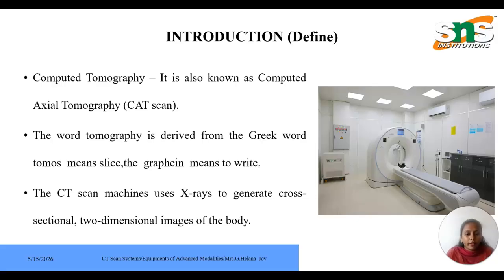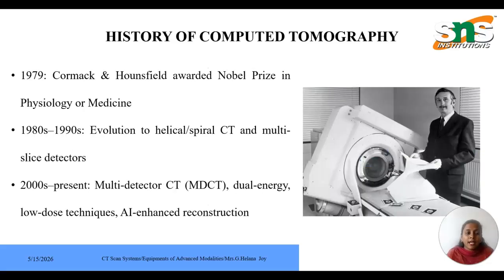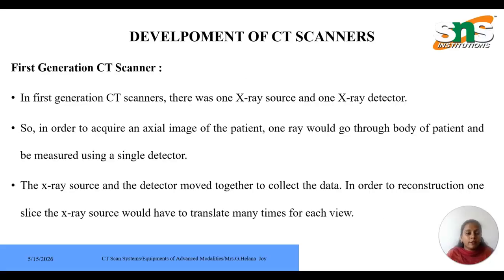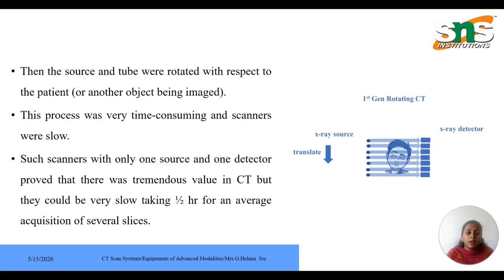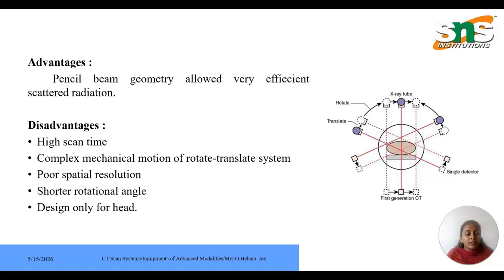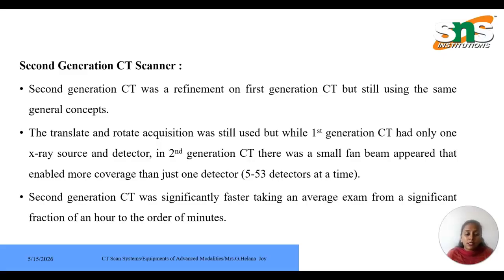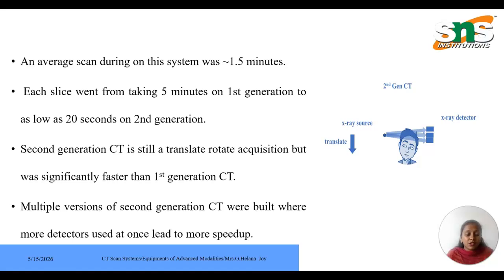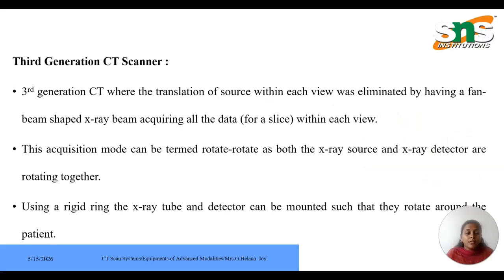CT SCAN SYSTEMS - PART 1/RADIOGRAPHY EQUIPMENTS/SNS INSTITUTIONS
Computed Tomography (CT) was developed in the late 1960s by Sir Godfrey Hounsfield at EMI Laboratories, with the first clinical brain scan performed in 1971. CT technology has evolved through multiple generations, transitioning from slow, single-detector "pencil beam" systems to ultra-fast, multi-detector, and photon-counting scanners, significantly improving image quality and reducing radiation doses.